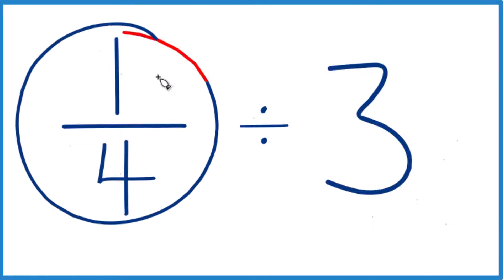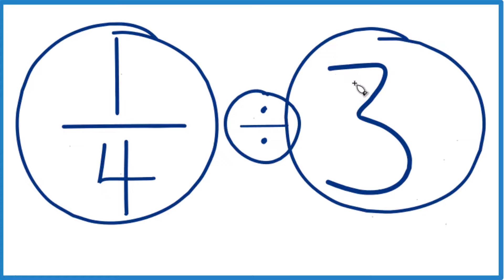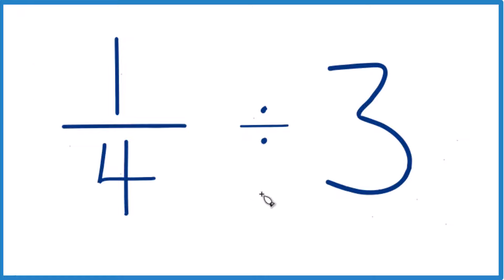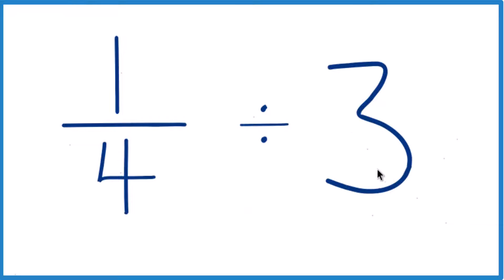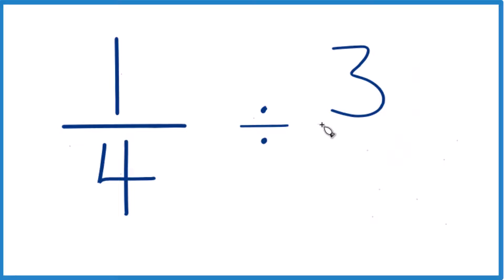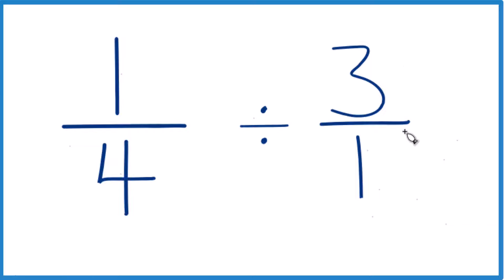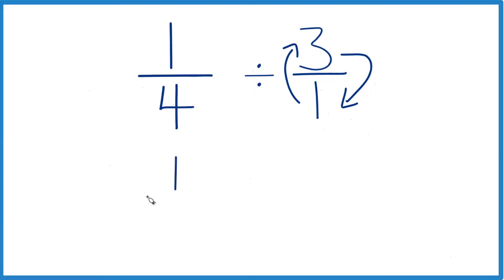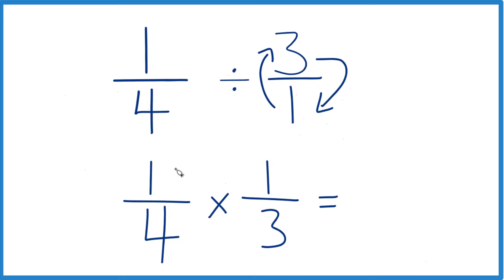1/4 divided by 3 (One-Fourth Divided by Three)